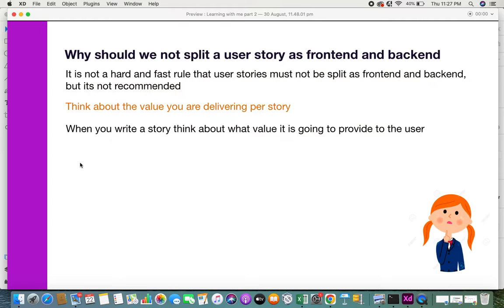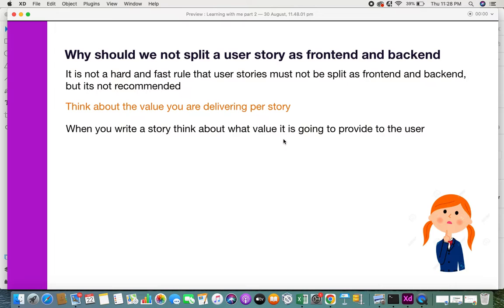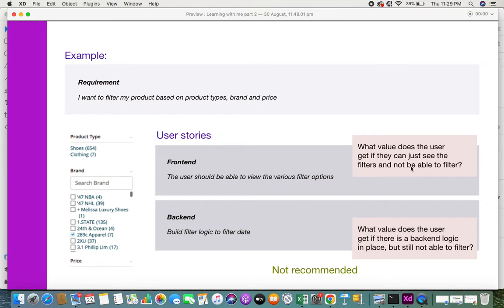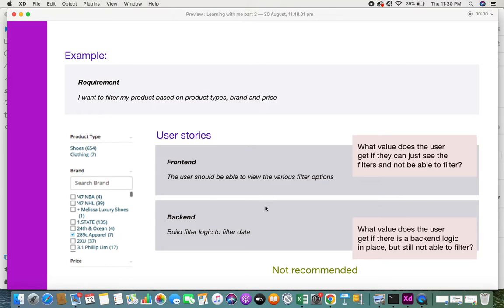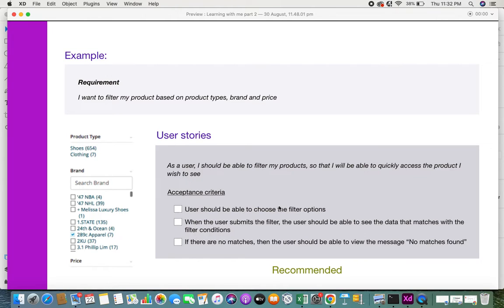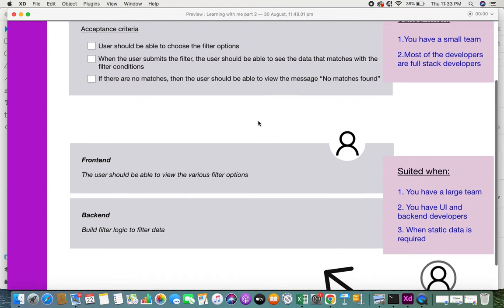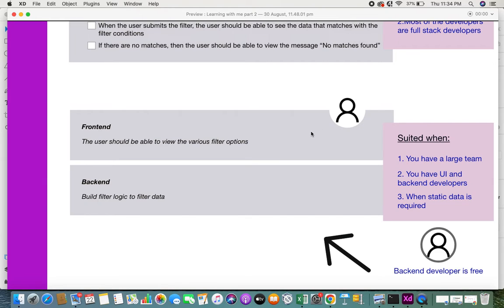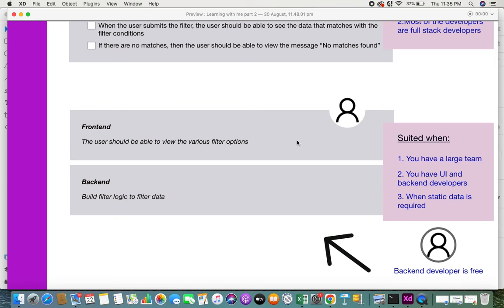Never split user stories like this, unless its necessary